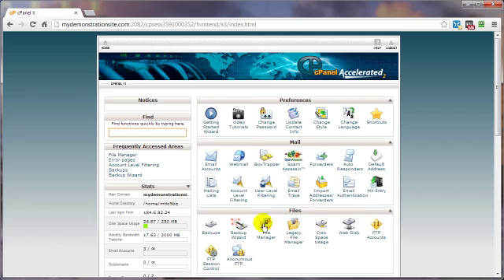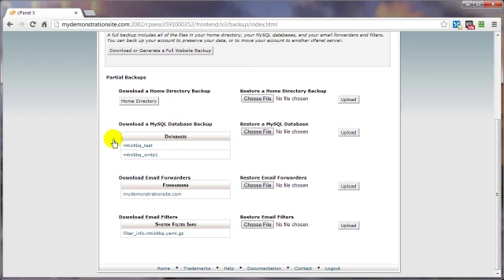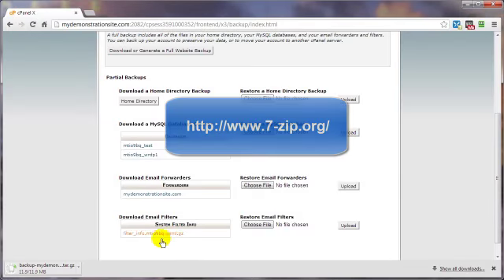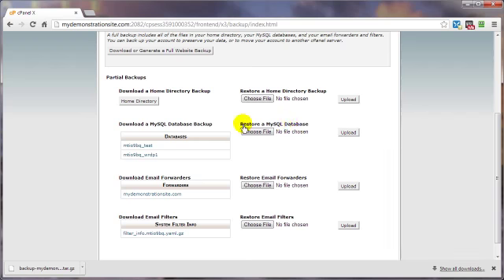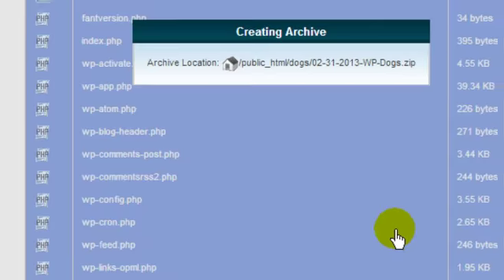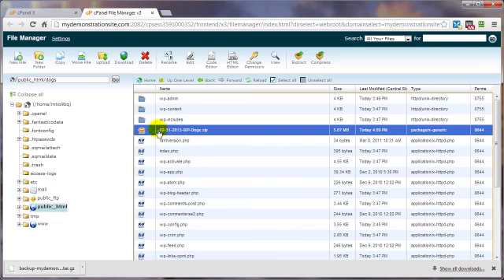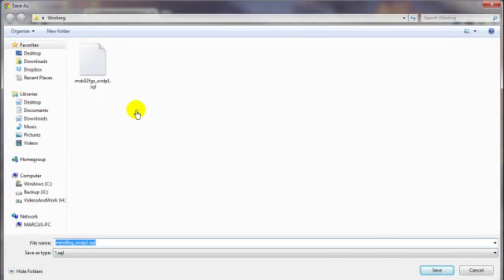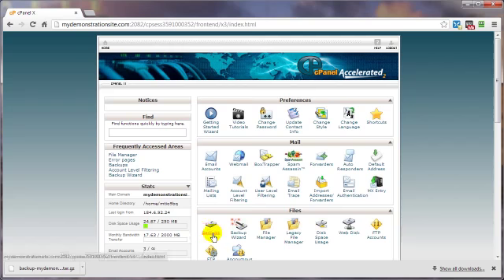How To Back Up and Restore Broken Web Sites. Video Tutorial. Lesson 29